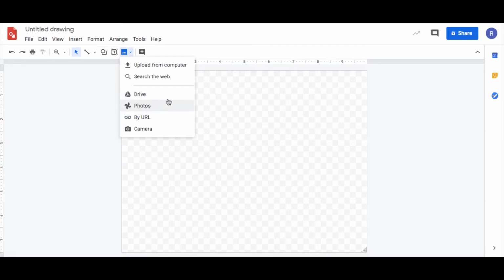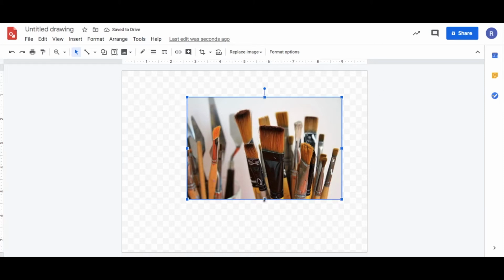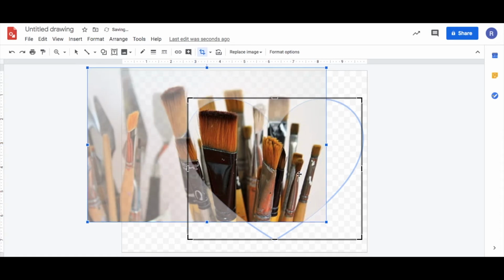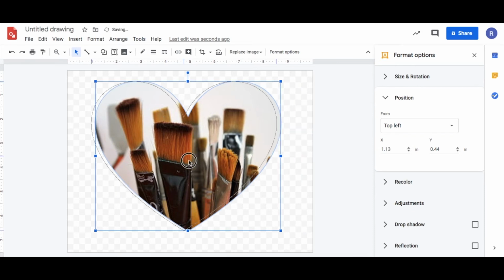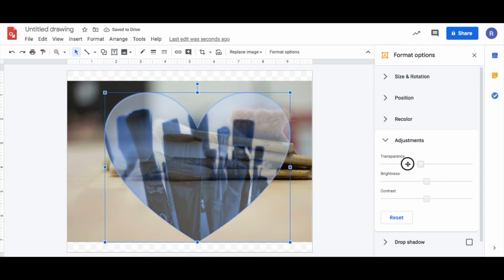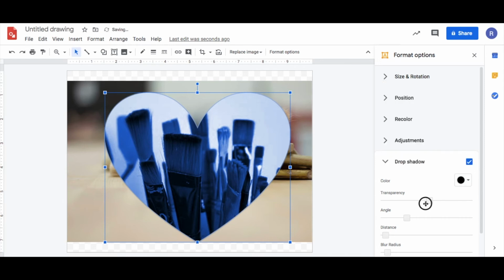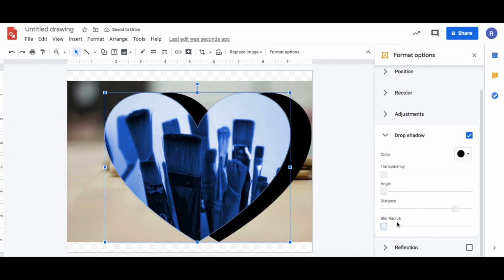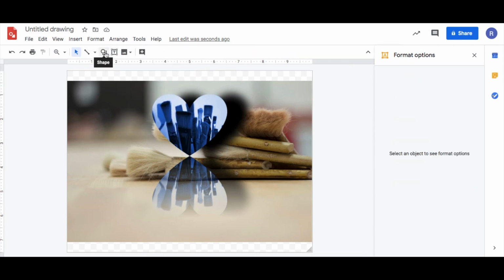Google Drawing 3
How to use the Image tool in Google Drawings